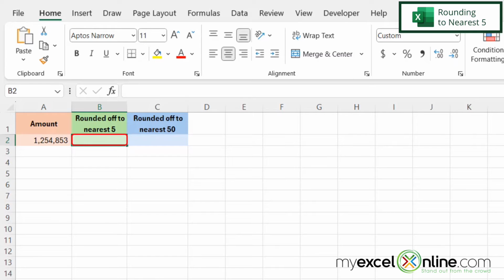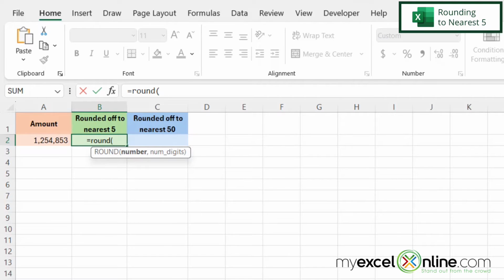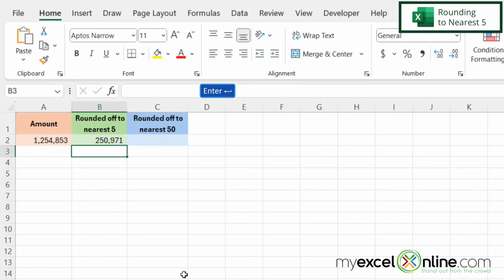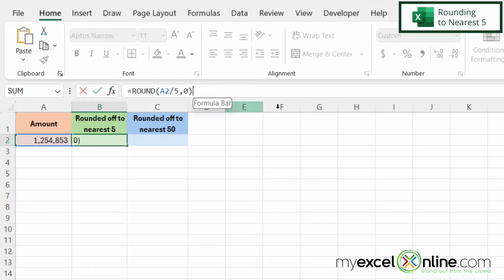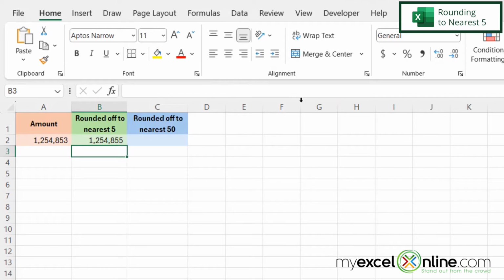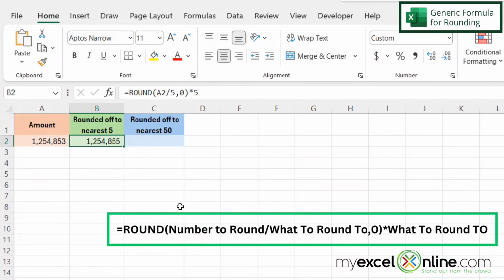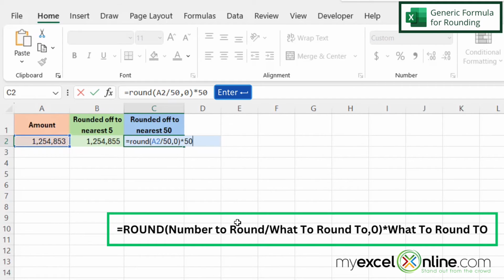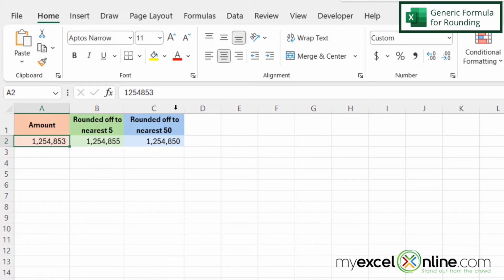Round to Nearest Whole Number in Excel - 5 or 50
In this tutorial, we will show you how to round a number to the nearest whole number in Excel. First, we will show you how to round to the nearest five and then we will go over a generic formula for rounding to any number you would like in Excel. This is a great video for anyone wanting to understand rounding to whole numbers in Excel.

Check out our Blog entry for Round to Nearest Whole Number in Excel - 5 or 50 here:

Round to Nearest Whole Number in Excel - 5 or 50 Time Stamps⌚

00:00 - Introduction to Round to Nearest Whole Number in Excel - 5 or 50
00:35 - Rounding to Nearest 5 in Excel
01:48 - Generic Formula for Rounding to a Whole Number in Excel
02:59 - Conclusion for Round to Nearest Whole Number in Excel - 5 or 50

Cheers,

JOHN MICHALOUDIS
Chief Inspirational Officer & Microsoft MVP